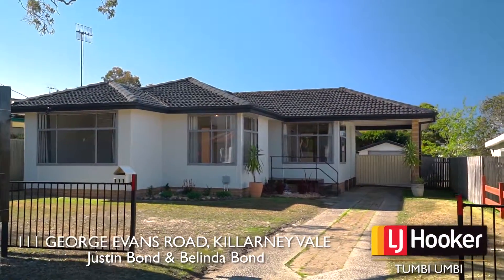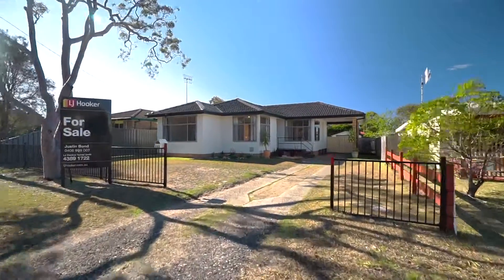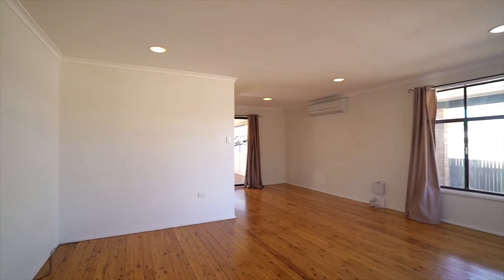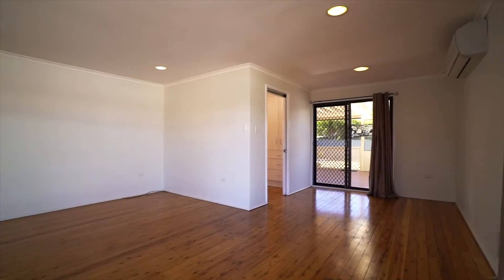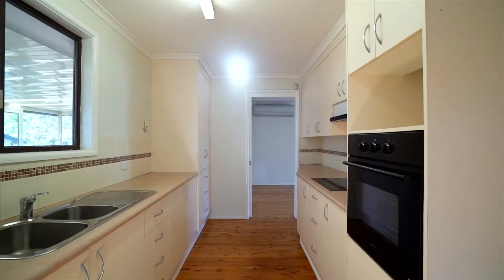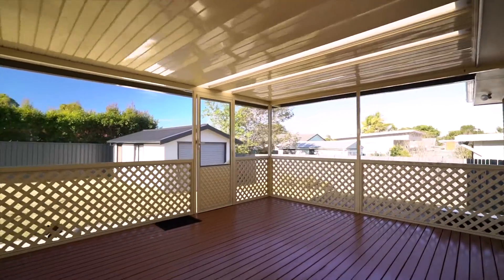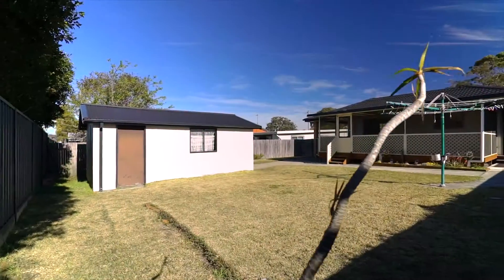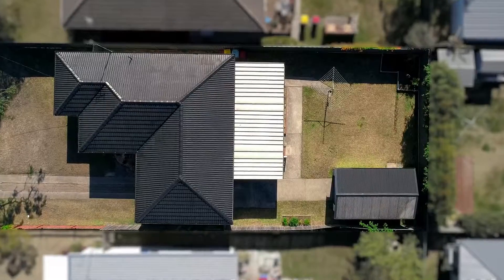111 George Evans Road, Killarney Vale